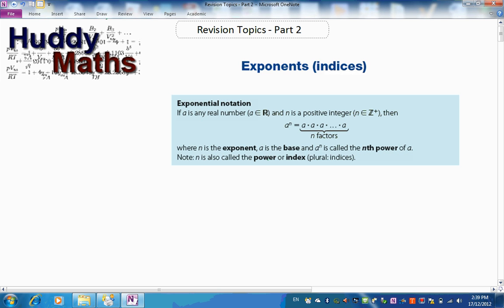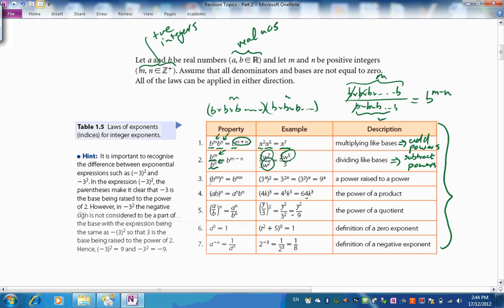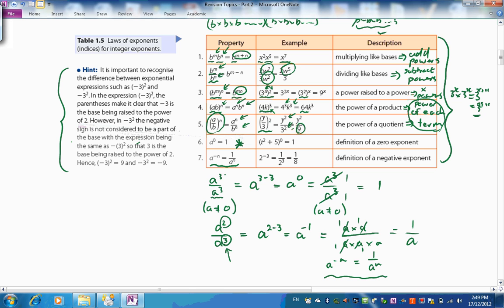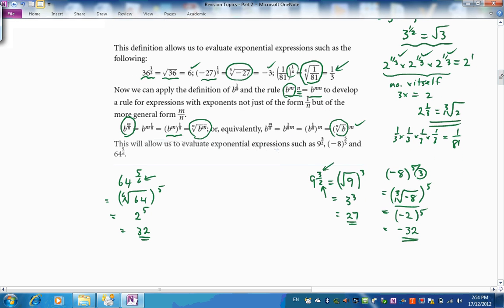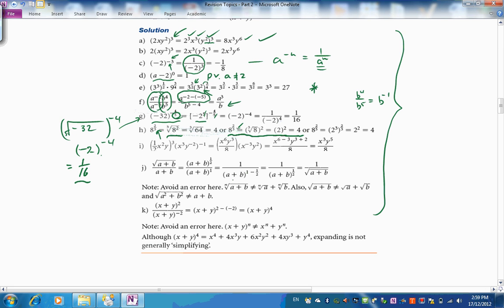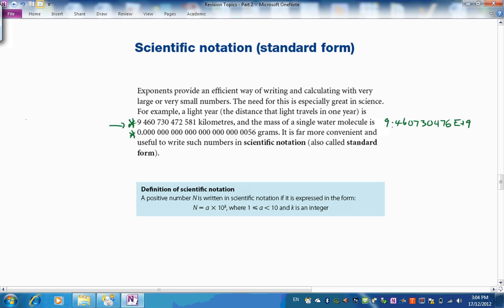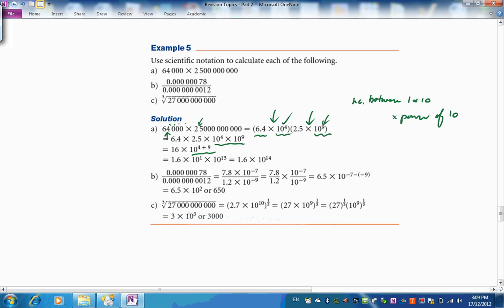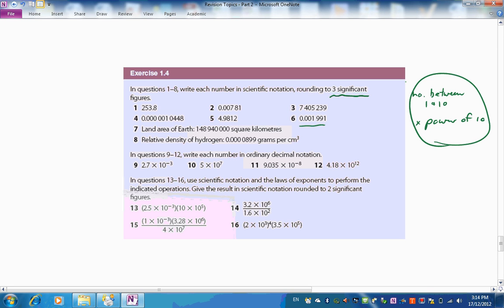Revision Topics - Part 2.